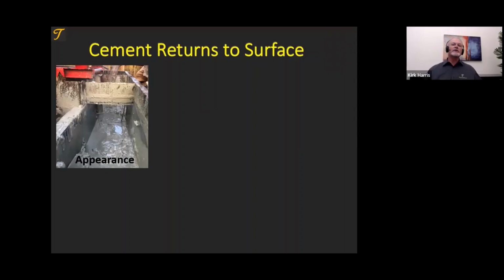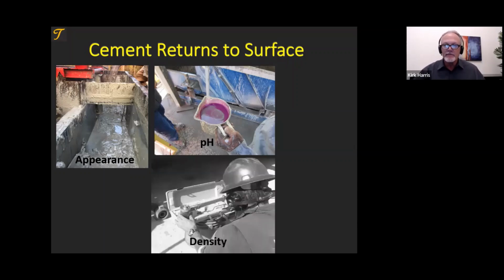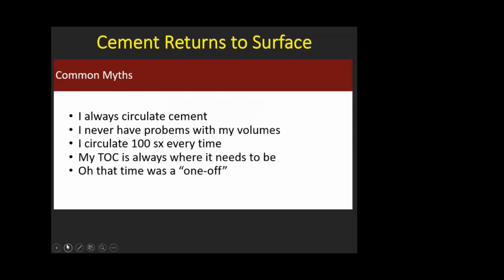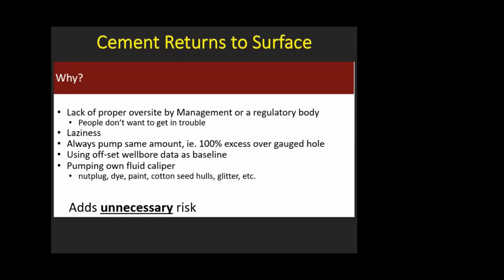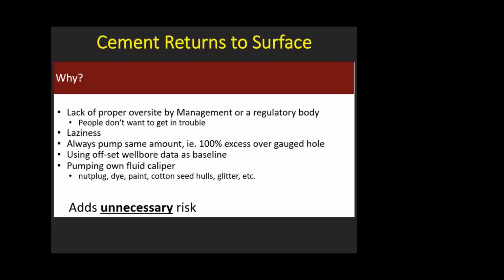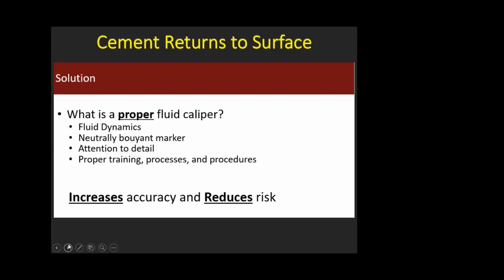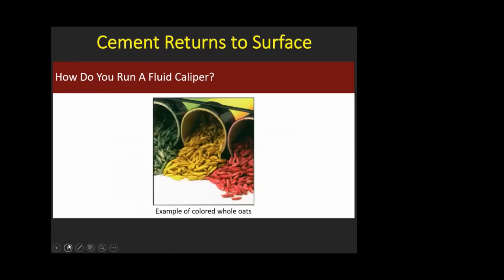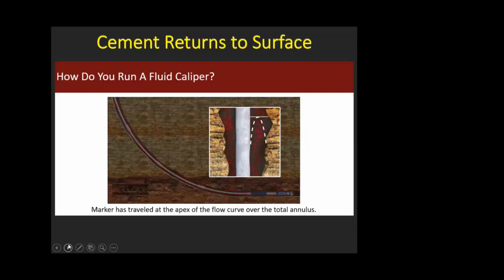Myth #6 Cement Returns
Webinar "Top 10 Myths in Cementing" by Kirk Harris.  Jason Ellison was invited on to discuss Myth #6 "Cement Returns to Surface".

NOTE - The statements in this webinar are solely our personal and professional opinions, and not necessarily those of the companies for whom we consult.